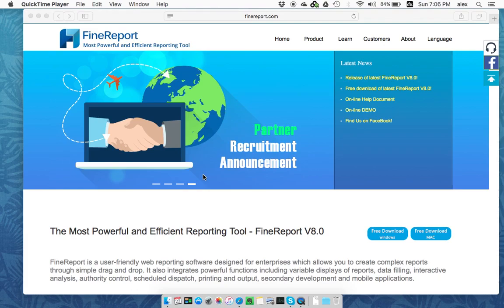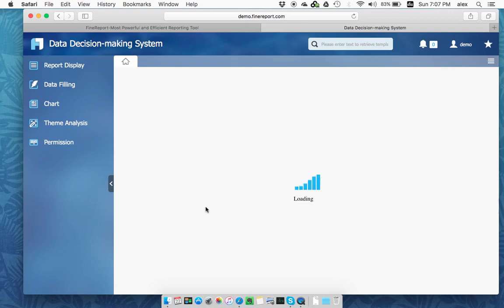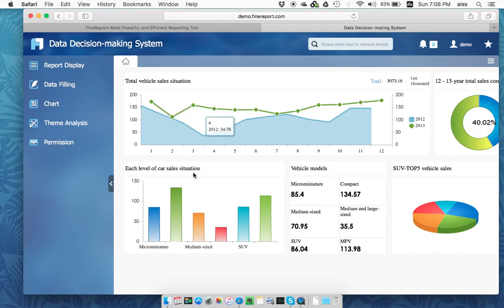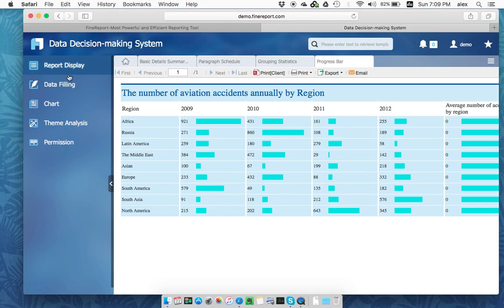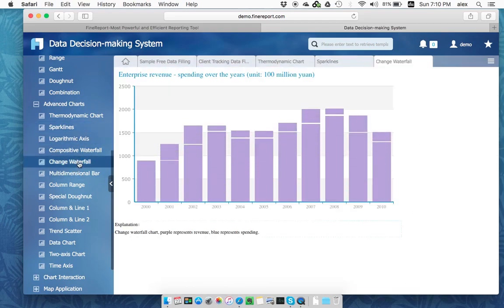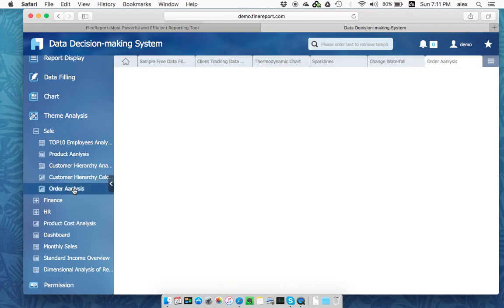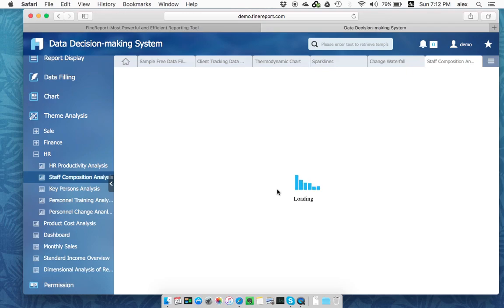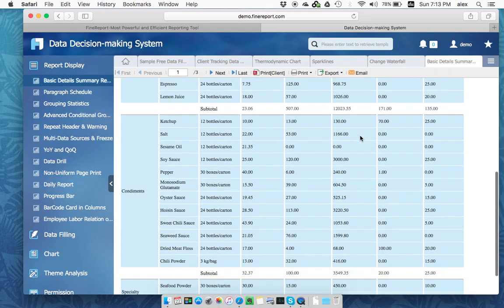Demo - FineReport Web Report System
Front Runner of Enterprise Web Reporting & BI Software.
Easily create complex reports in any format.
Quickly build enterprise data decision-making platform.
Access any data anytime anywhere.